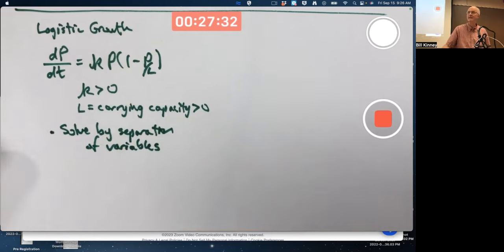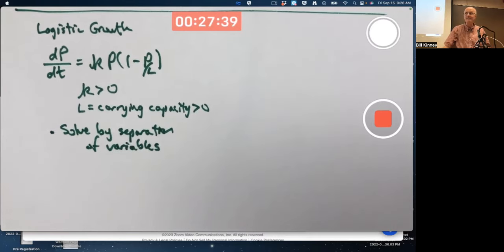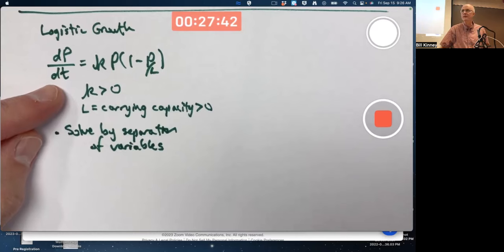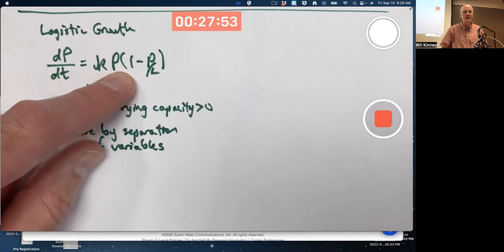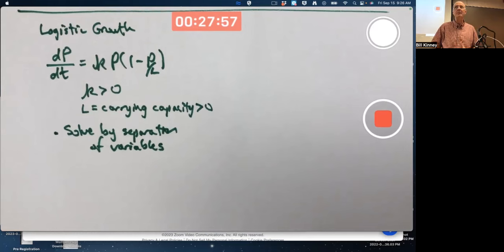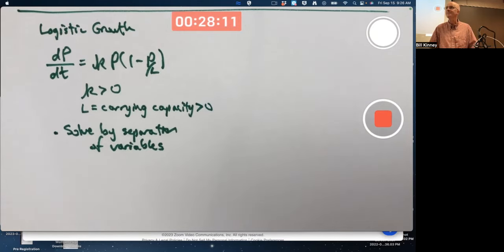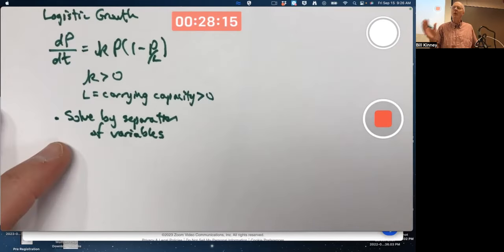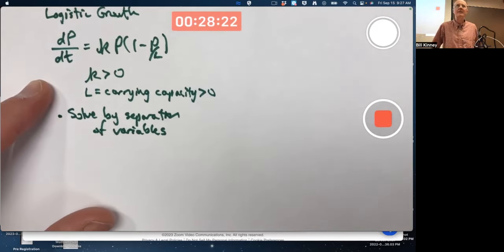Review: Differential Equations and Linear Algebra (Exam 1, What Are the Big Ideas?)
Descriptive review of the main content on Exam 1 for Differential Equations and Linear Algebra. ODE Exam 1 Problem Solving LA Exam 1 Problem Solving Diff Eq & LA course Linear Algebra and Its Applications, by David Lay

Differential Equations and Linear Algebra, Class 7.

Main topics: exponential models, logistic model, slope field (qualitative approach), phase lines, Euler's method, coordinate systems, vectors, dot product, projection vectors, solving linear systems, linear transformations, matrix/vector multiplication. Differential Equations, 4th Edition (by Blanchard, Devaney, and Hall)